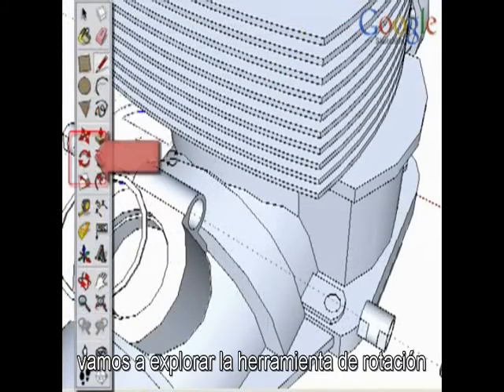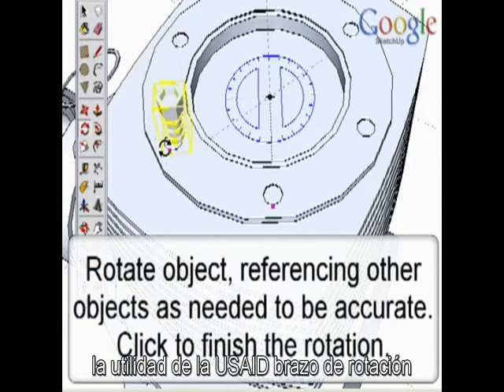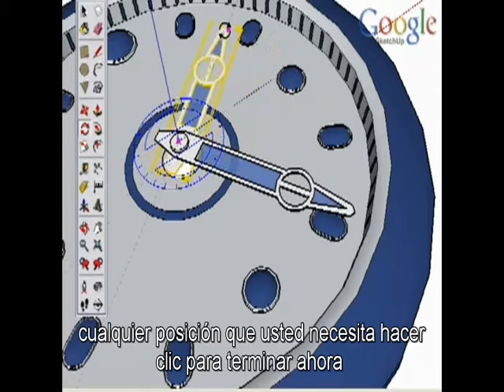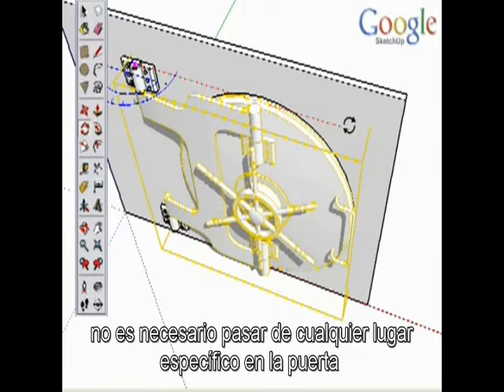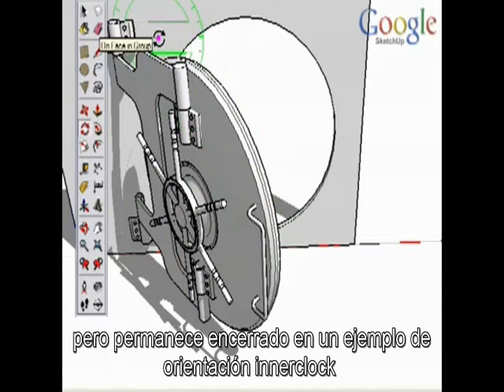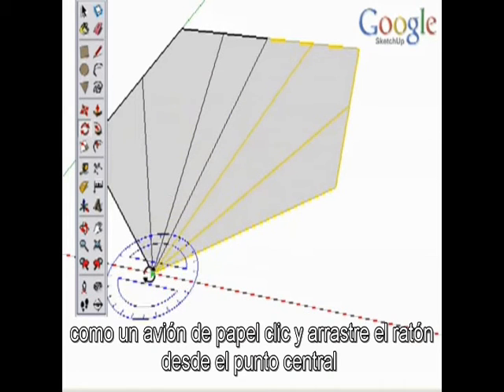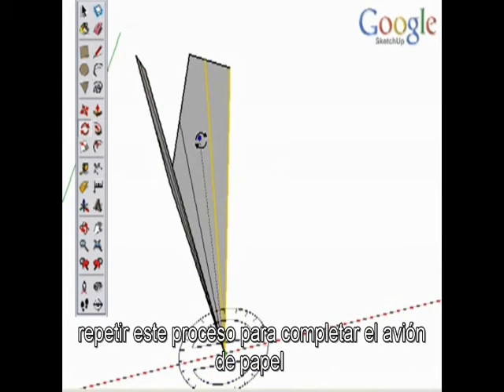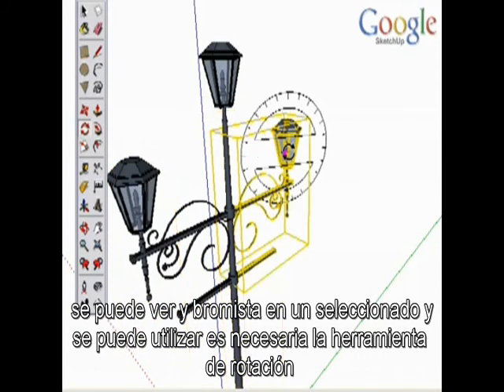16. Google SketchUp Toolbar Series_ Rotate